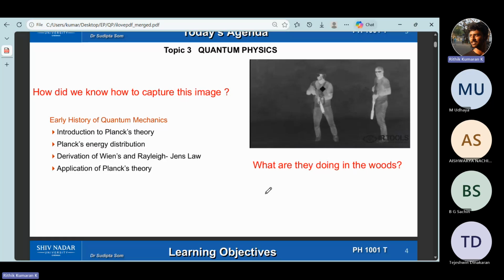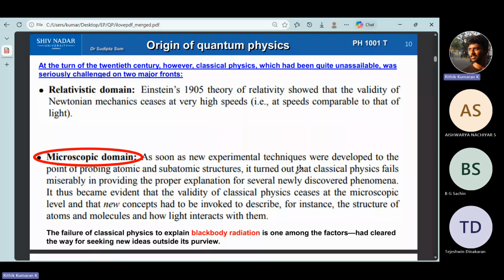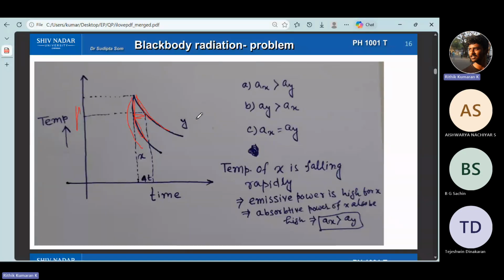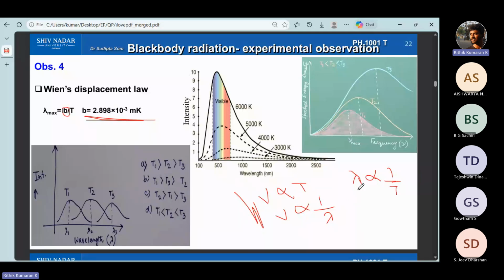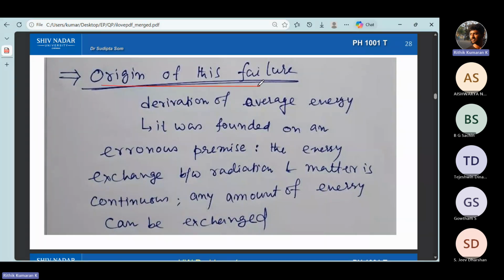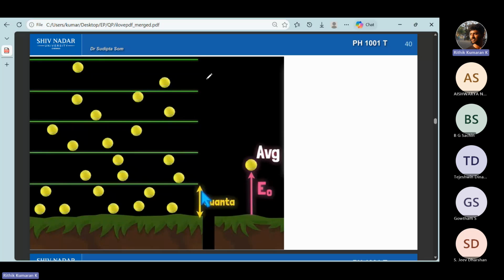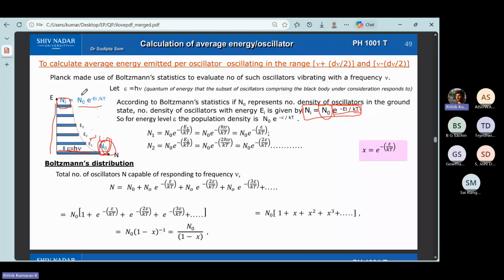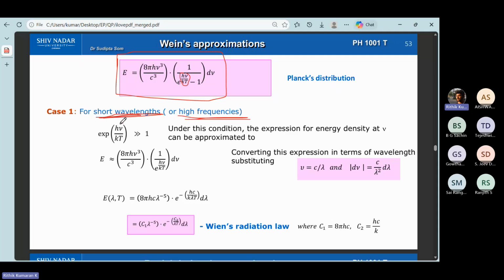Engineering Physics Revision Part -5 | Melting Point | Dhanya V | Rithik K | Fazil S | Udhaya M